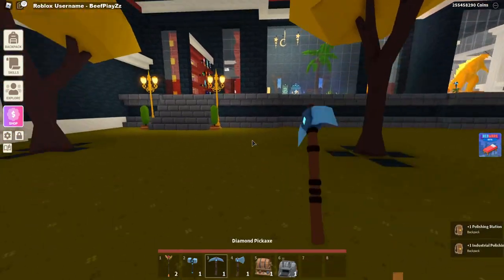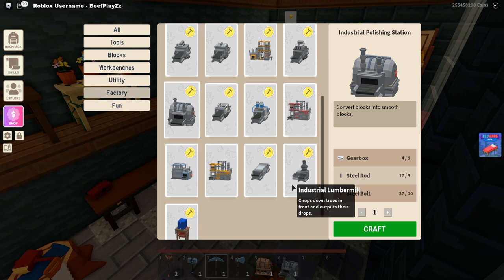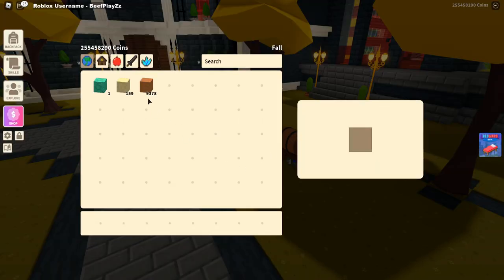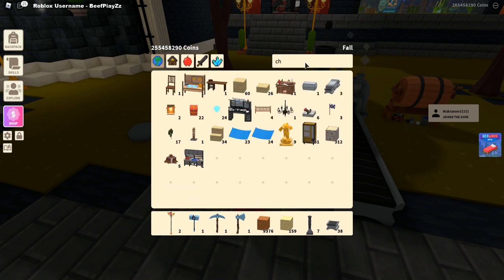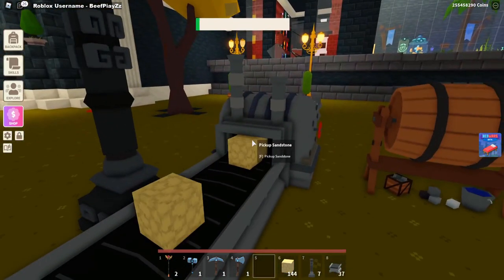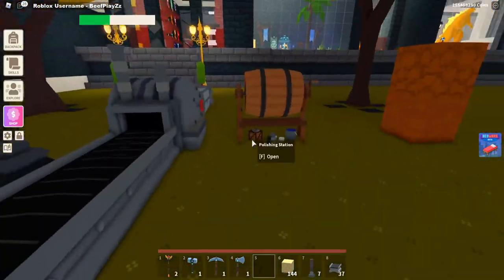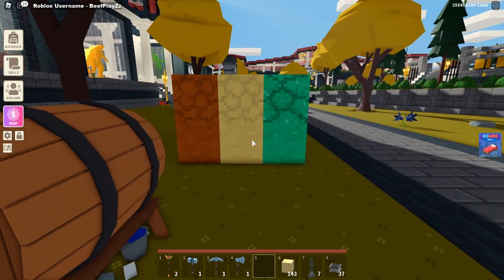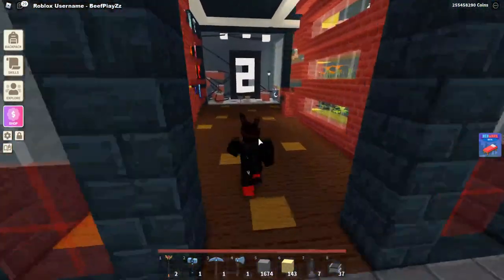How to USE* Polishing Station!! in Roblox Islands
Roblox Islands - In this video we will be showing you how to use the polishing station and get smooth stone from it in roblox islands

:rabbit2: Added Rabbits!
:rabbit: Rabbits will naturally spawn on your island during rainy days in the Winter (we'll make those snowy days soon)
:rabbit: Added Rabbit Cages
:farmer: Added Dom, the farming wholesaler. Talk to him to sell crops in bulk.
:package: Added Crop Crates (1 crate = 100 crops)
:factory: Added Crate Packer industrial item
:sparkles: Added Polishing Station. This item lets you turn some blocks into "smooth" variants
:factory: Added Industrial Polishing Station
:desert: Smooth Sandstone (with stairs & slab variants)
:desert: Smooth Sandstone Brick (with stairs & slab variants)
:bricks: Smooth Red Sandstone (with stairs & slab variants)
:bricks: Smooth Red Sandstone Brick (with stairs & slab variants)
:ocean: Smooth Aquamarine (with stairs & slab variants)
:ocean: Smooth Aquamarine Brick (with stairs & slab variants)
:tools: Fixed the "cast" fishing rod button placement on mobile